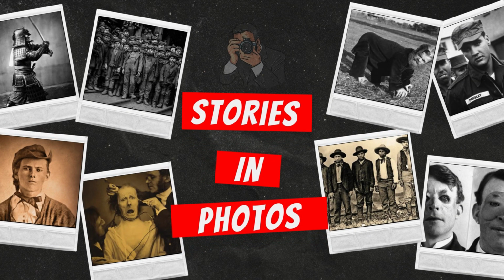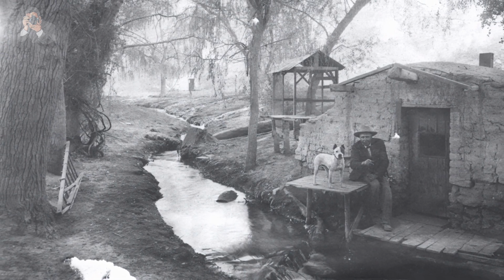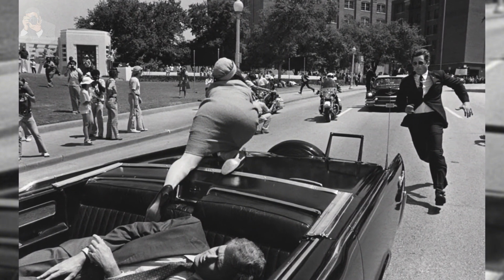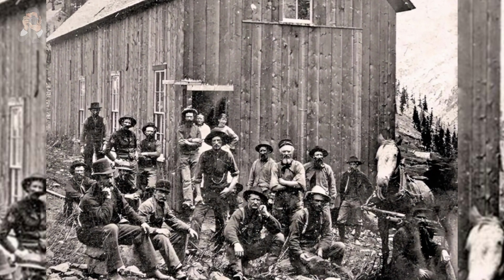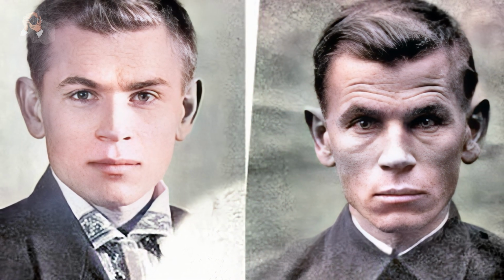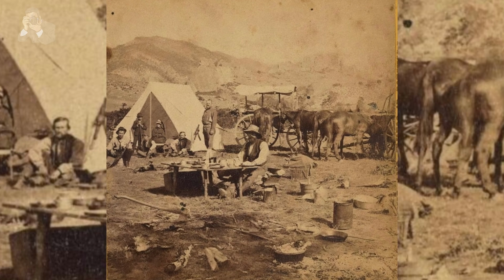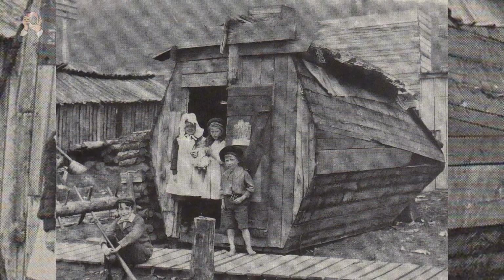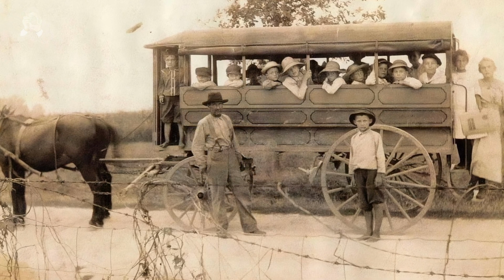🔴▶ SHOCKING Historical Photos You Never Knew Existed! Rare Photos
▶ Step back in time with these powerful historical moments captured on camera. From the rugged American frontier to the chaos of World War II, each image tells a story of resilience, struggle, and humanity. Witness iconic events, forgotten lives, and incredible tales that shaped our world.

Let the power of images open your eyes to the rich tapestry of human history. Don't miss out on our latest uploads where each old photo reveals an intriguing slice of the past, shedding light on the events and personalities that have left an indelible mark on our world.